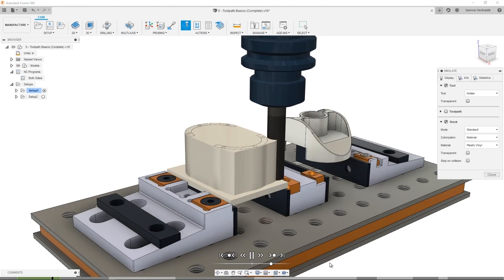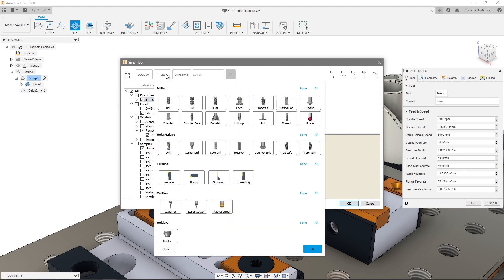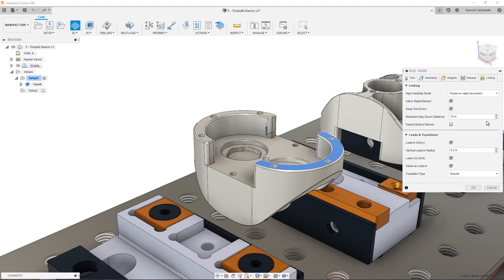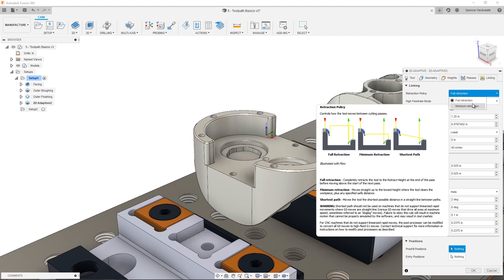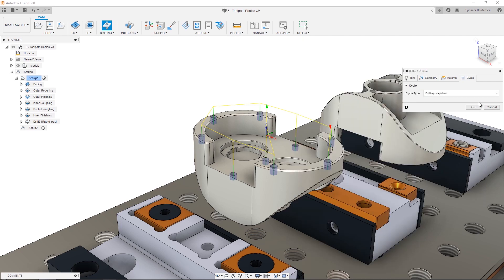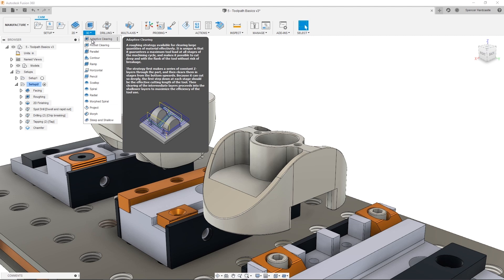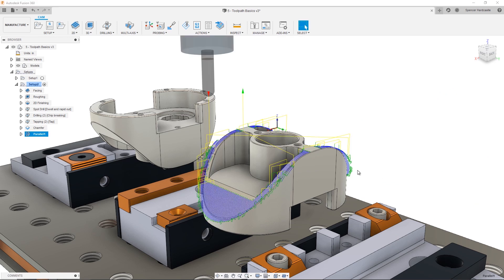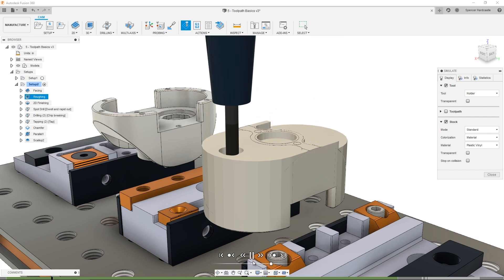Mastercam Transition Guide - Toolpath Basics - 5/7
Use this 7 part series to help transition that Mastercam knowledge into the Fusion 360 manufacturing workspace. Part 5 of 7 will introduce a wide array of other toolpath options available to you within the Fusion 360 CAM workspace.